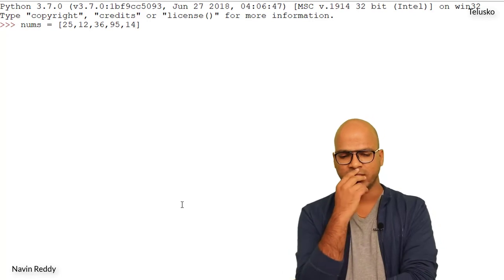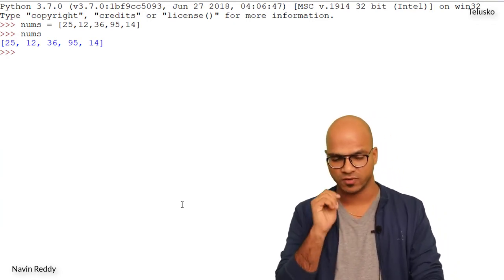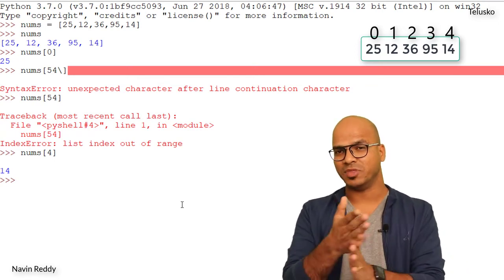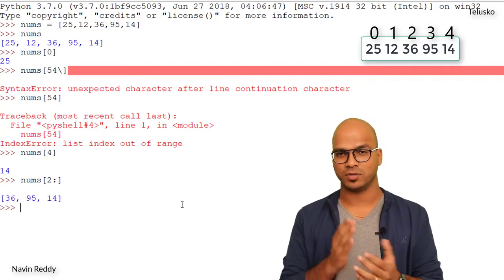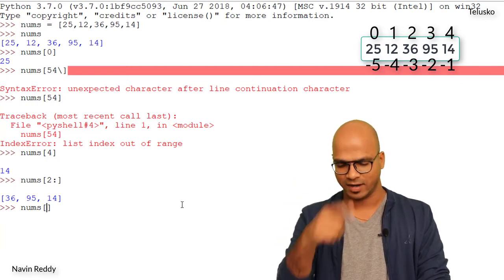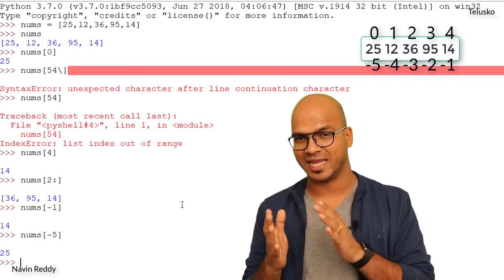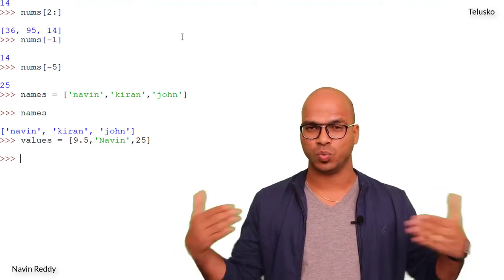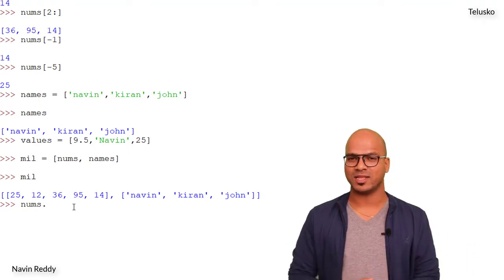Python Basics: Exploring Lists in Python | Python Tutorial for Beginners | Tutorial #5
Welcome to Tutorial #5 of our Python Tutorial series for beginners! In this tutorial, we'll delve into one of the most versatile data structures in Python - lists. Lists allow you to store and organize data efficiently, making them a crucial aspect of Python programming.

In this video, we'll cover:

What are lists and why they are essential in Python
How to create and manipulate lists
Accessing elements in a list and slicing techniques
Common list methods and operations
By the end of this tutorial, you'll have a solid understanding of how to utilize lists effectively, a skill vital for various programming tasks.